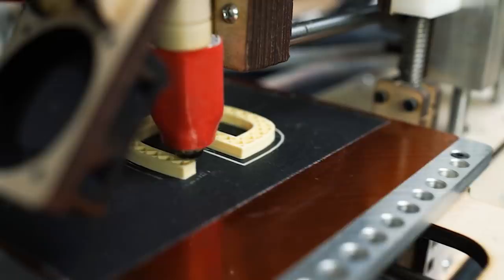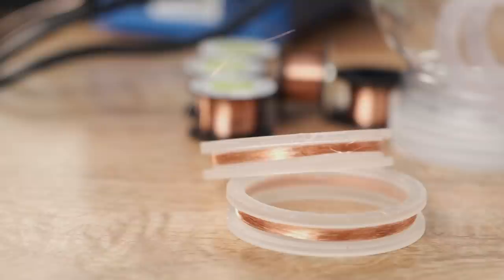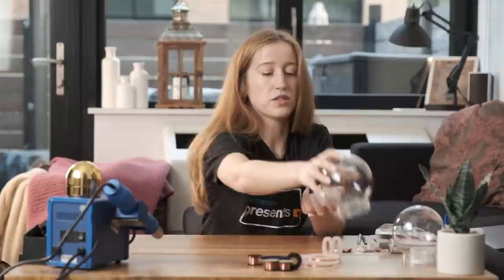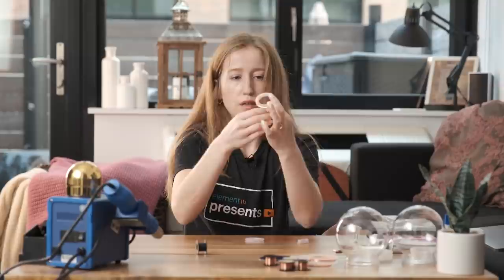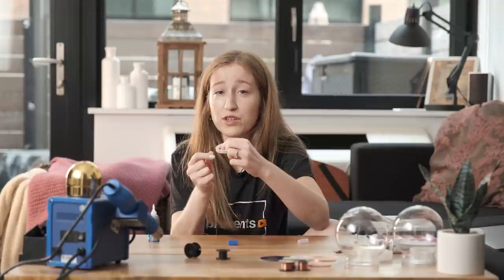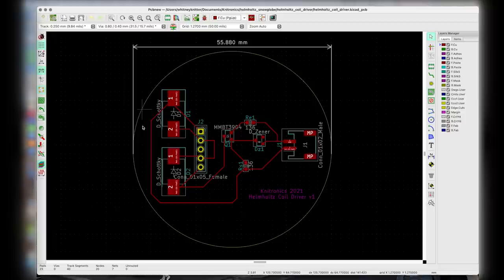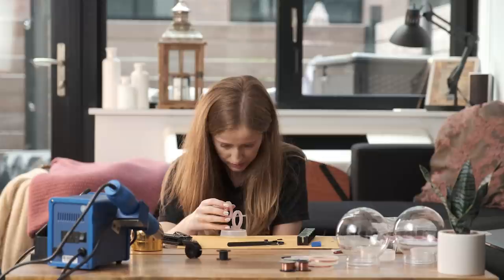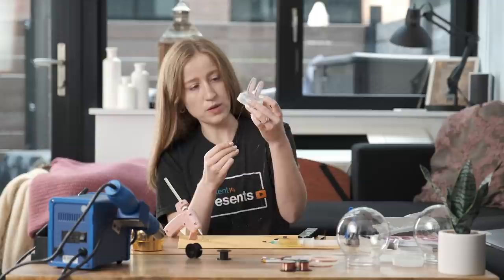Demonstrating Magnetic Fields with Helmholtz Coils in a Snow Globe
Helmholtz coils are a common tool for testing with magnetic fields due to their capability to generate an even magnetic field. Comprised of two rings of the same size, wrapped with the same amount of magnetic wire around each, and placed the radius width of the rings apart, Helmholtz coils generate an even sphere of the magnetic field between the two coils when the coils are driven with a constant current source. This project attempts to make that magnetic field “visible" by placing a mini set of Helmholtz coils in a snow globe with ferrite shavings

#0:00 Welcome to element14 presents
#0:28 Project Overview
#1:08 The Parts
#4:44 Coils
#7:32 Circuit
#9:24 Assembly
#19:00 Final Test!
#21:15 Give your Feedback